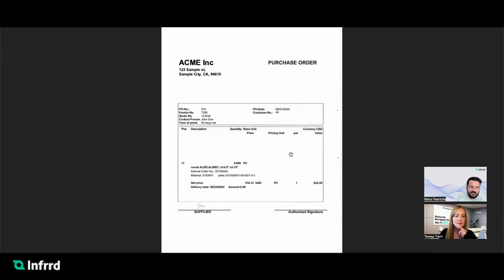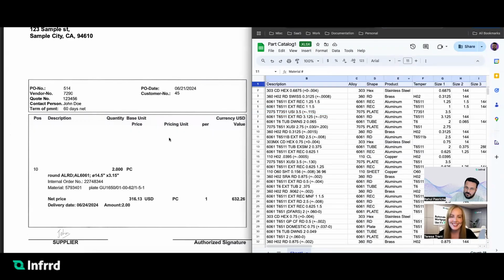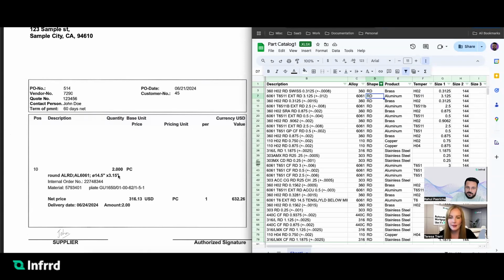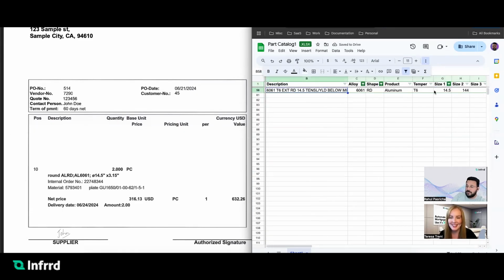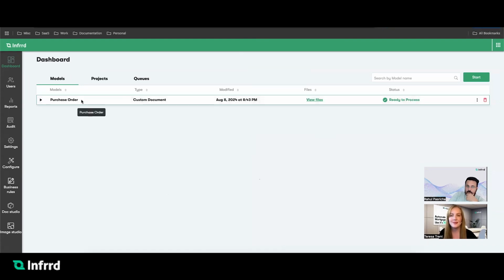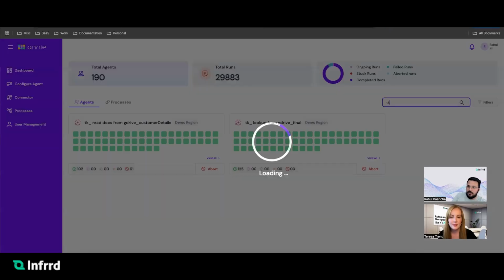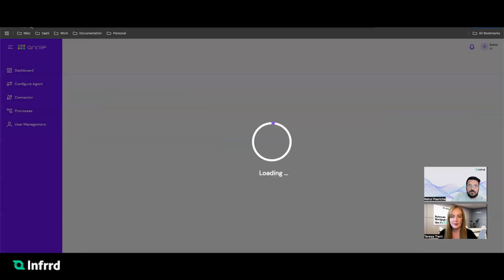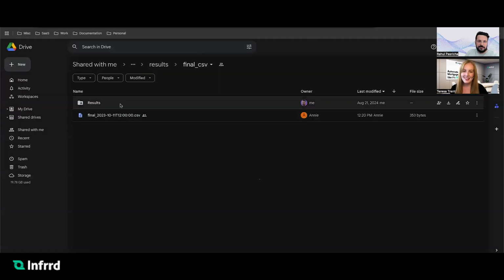Episode 14: Will It Read? | AI Driven Data Matching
Data Matching Overview

Data matching involves comparing similar entities across different platforms or sources to determine if two records refer to the same real-world entity. It is commonly used for compliance, user profile verifications, and catalog checks.

One of the biggest challenges in automating data processing is the requirement for the system to simultaneously check data across two different documents to find a match. As a result, even well-established companies often rely on data entry teams to handle this task.

Will It Read Series: Episode 14

In Episode 14 of the Will It Read Series, Teresa and Rahul demonstrate how Infrrd automates cross-data verifications using our latest innovation, Deep AI Agents. Watch as our deep agent, Annie, verifies the purchase order request details with an internal catalog. Tune in live to witness the difference between manual data verification and our advanced AI solution.

What Are Deep AI Agents?

Deep AI Agents are advanced versions of traditional AI agents, designed to assist with day-to-day tasks—and much more. These agents have superior intellectual capabilities, enabling them to independently perform even complex tasks. Unlike regular AI agents that may stall when encountering a problem, deep AI agents possess human-like cognitive skills to find workarounds and complete tasks efficiently.

Will It Read?

We love challenges that push us to perform better.

In this series, we test the limits of our AI-driven Intelligent Document Processing system by asking it to extract information from the most complex documents.

LEARN MORE ABOUT INFRRD

Infrrd's intelligent data processing & automation solutions automate data extraction from complex, unstructured documents with guaranteed accuracy.